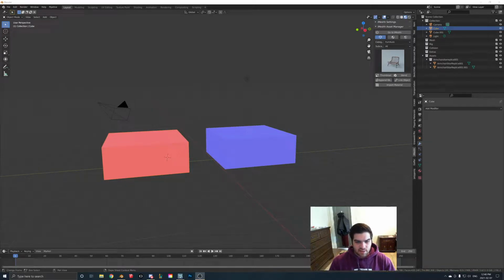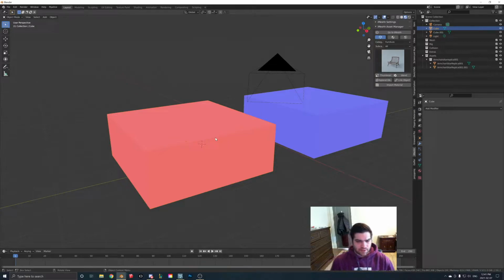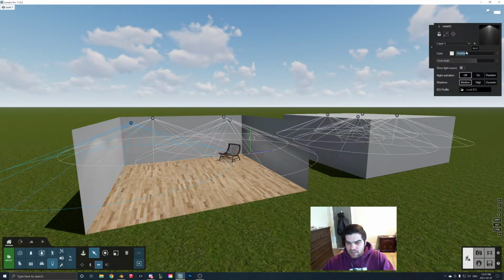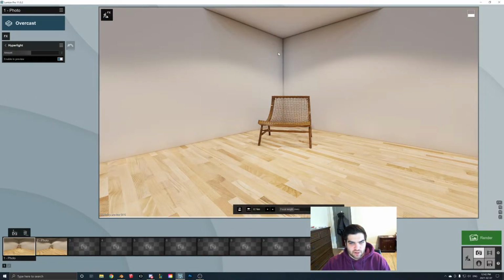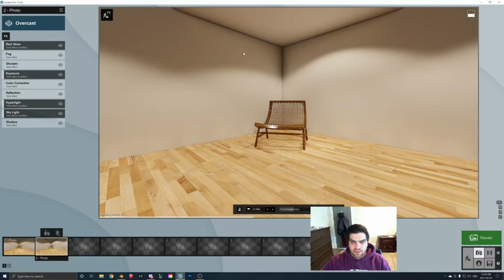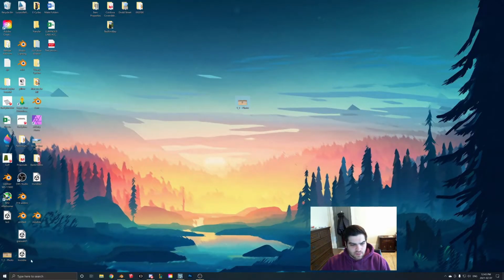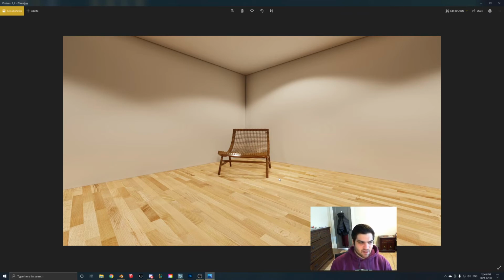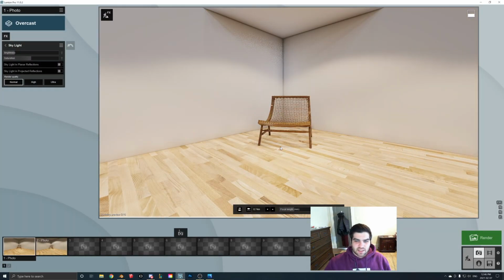No Natural Light LUMION INTERIOR Lighting Trick!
This is something I have been playing around with for a bit, and I think it could yield good results. The purpose of this is to help balance the lighting out in interior scenes and to have better bounce lighting. I am hoping this trick will lead to being able to light interior scenes like bathrooms more effectively.

Introduction 0:00
Looking at Scene in Lumion 1:00
One of the Issues 2:00
Comparing Outputs 3:30
Conclusion 5:10